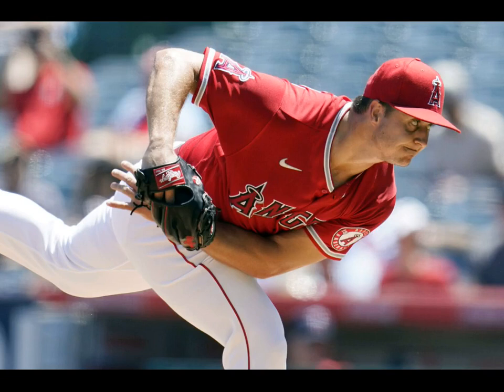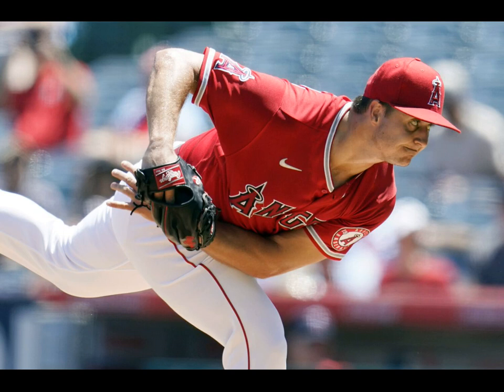Inspired by Shohei Ohtani, Angels pitcher Tucker Davidson breaks out new slider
Inspired by Shohei Ohtani, Angels pitcher Tucker Davidson breaks out new slider#TechSupport